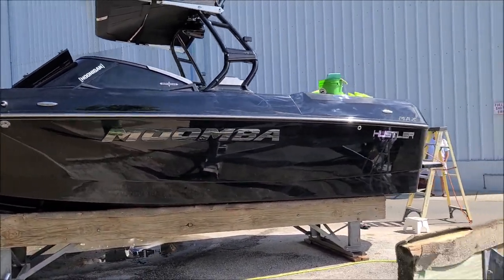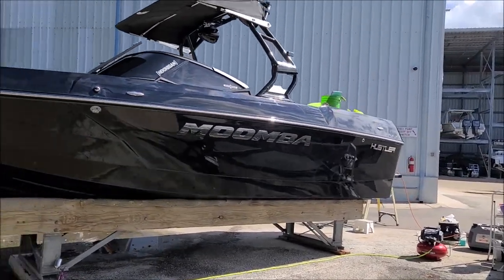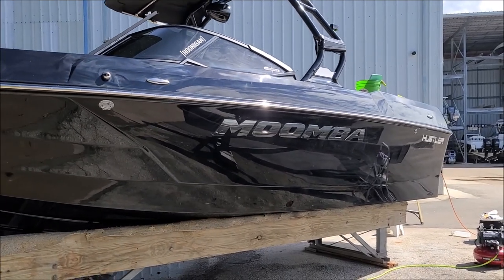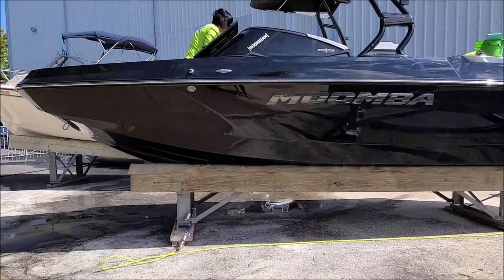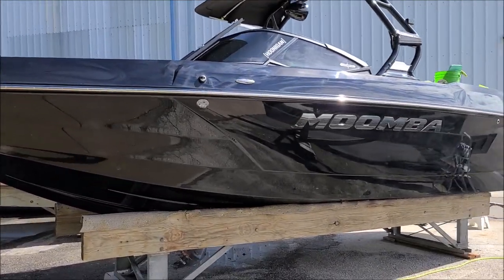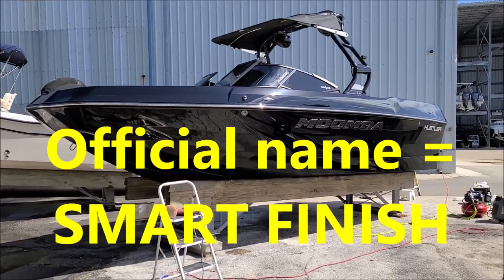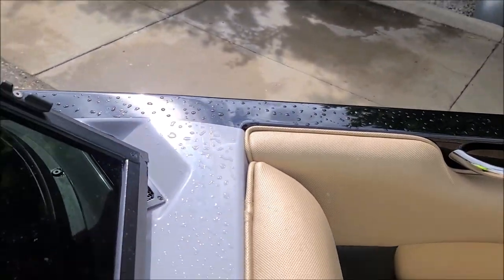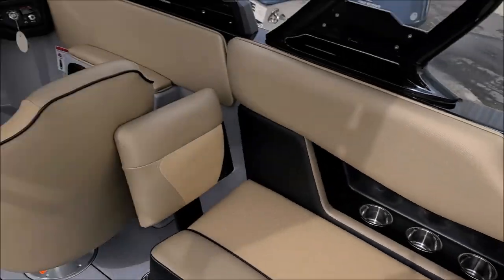2021 MOOMBA MAX RAPTOR 6.2L BOAT DETAIL POLISHED W/ SMART FINISH & PROTECTED W/ SUPER SEVEN COATING